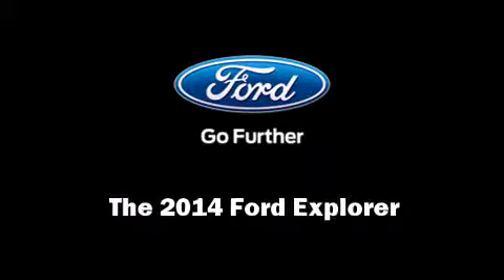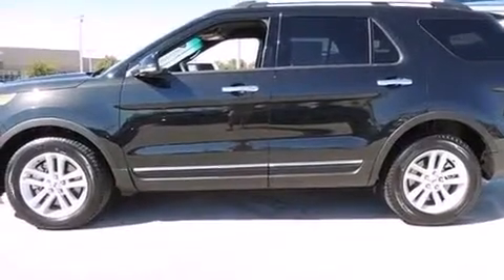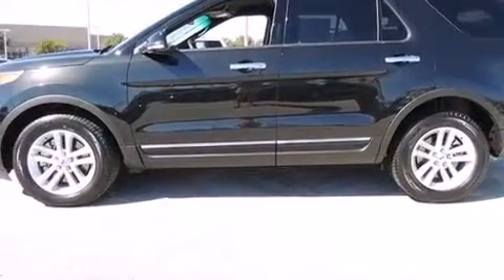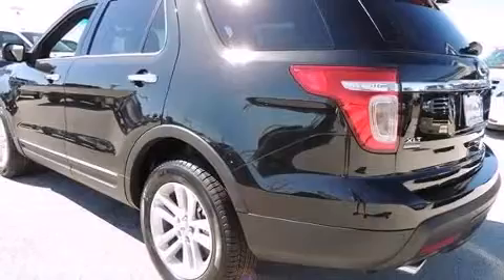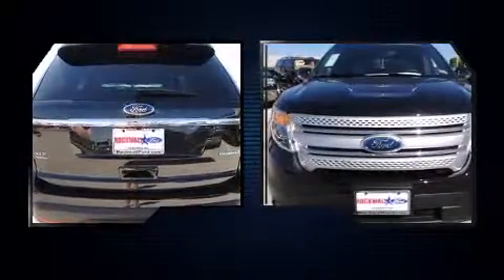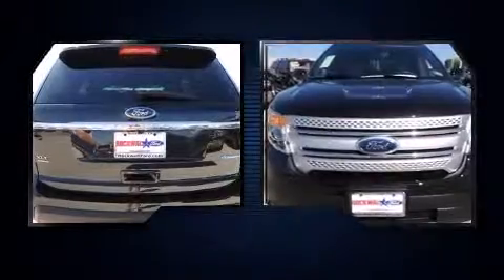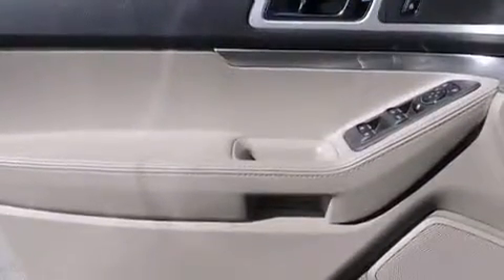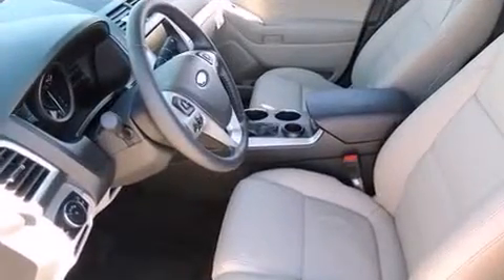2014 Ford Explorer XLT in Rockwall, TX 75087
Rockwall Ford
990 East I-30 at Highway 205

Sensibility and practicality define the 2014 Ford Explorer. A 3.5 liter V-6 engine pairs with a sophisticated 6 speed automatic transmission, providing a smooth and predictable driving experience. Ford infused the interior with top shelf amenities, such as: variably intermittent wipers, a power seat, tilt steering wheel, remote keyless entry, cruise control, an overhead console, and air conditioning. Third row seats provide an even greater maximum passenger capacity. Ford also prioritized safety and security by including: head curtain airbags, front SIDE impact airbags, traction control, a security system, and 4 wheel disc brakes with ABS. Electronic stability control ensures solid grip atop the road surface, no matter how challenging the driving conditions. Our knowledgeable sales staff is available to answer any questions that you might have. They'll work with you to find the right vehicle at a price you can afford. We are here to help you.